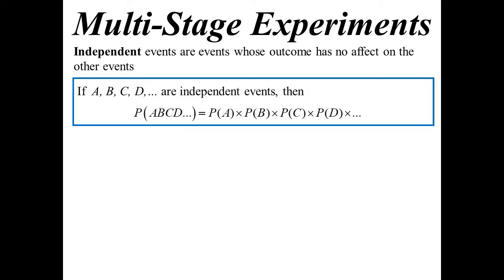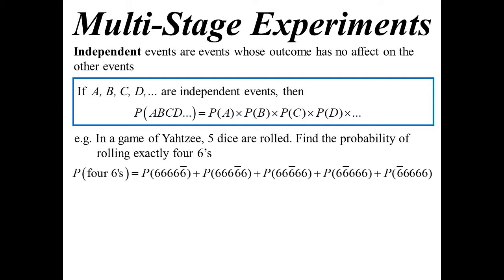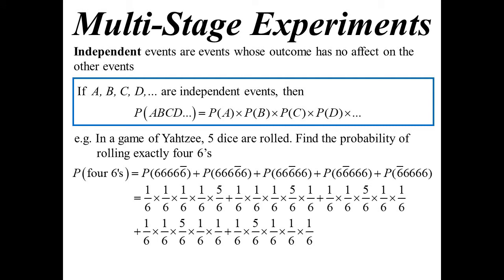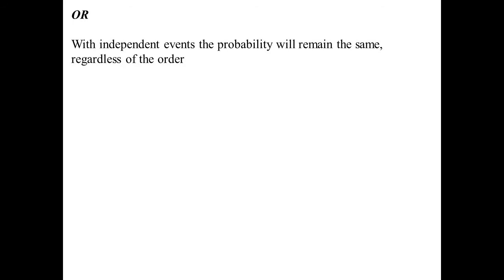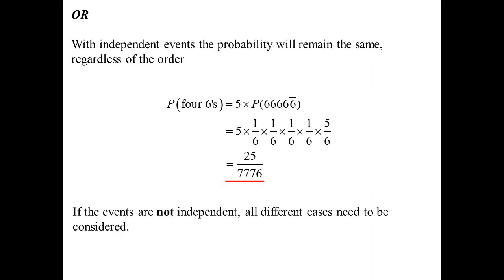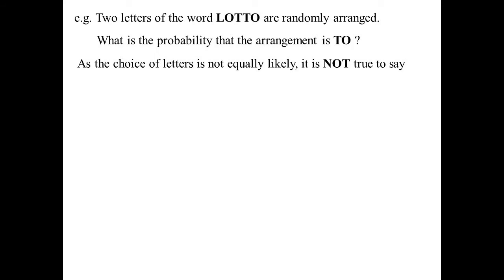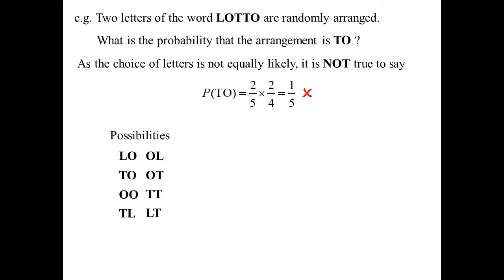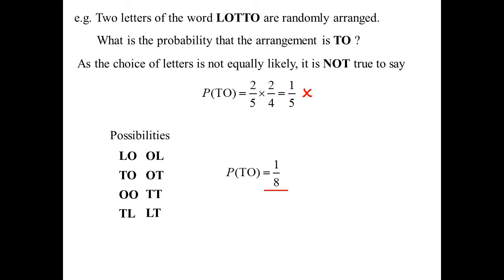11X1 T04 03 multi stage experiments 2021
Finding the probability of situations that involve multiple events